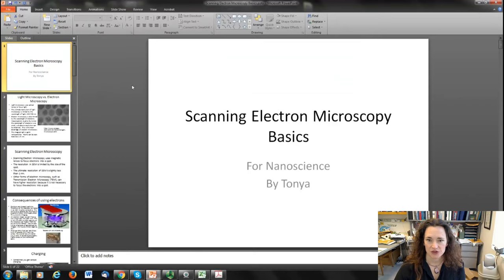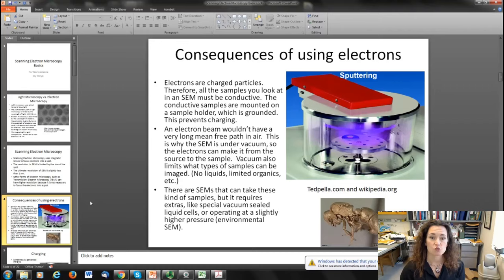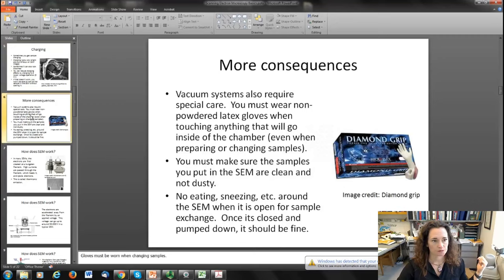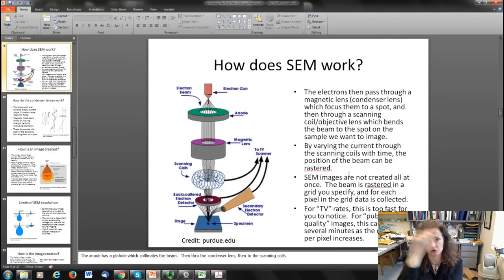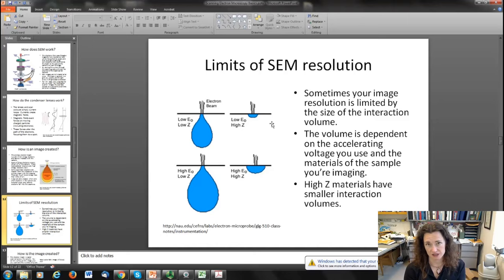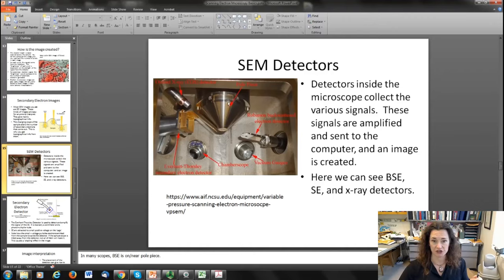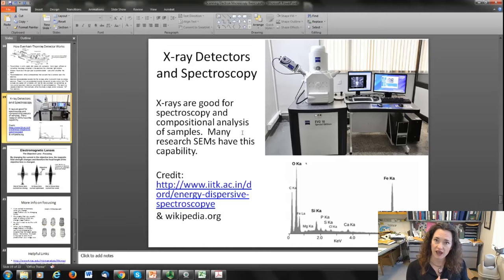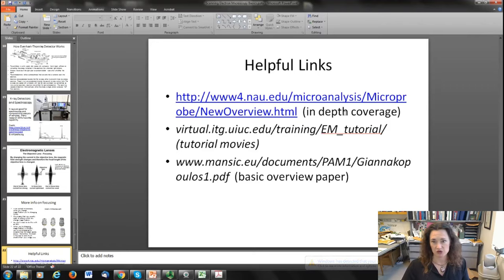Scanning Electron Microscopy (SEM) Basics